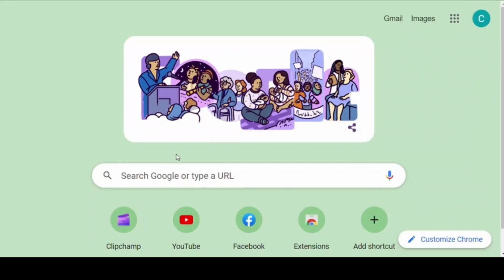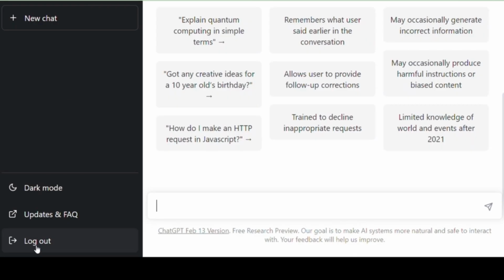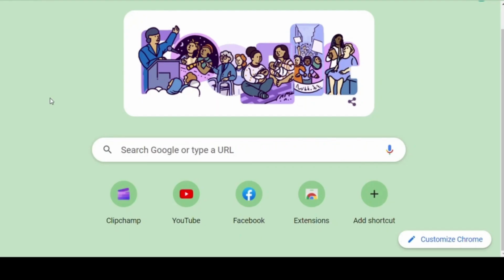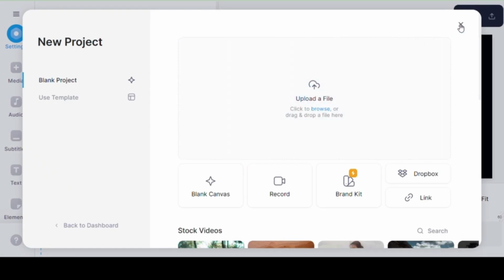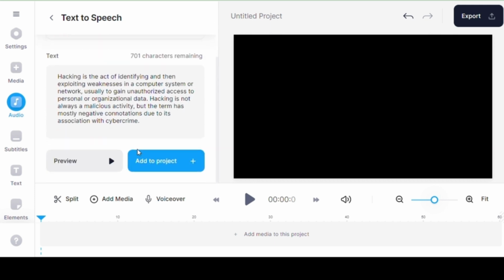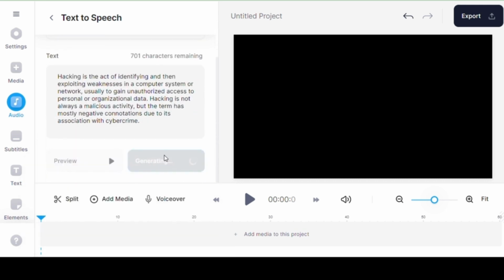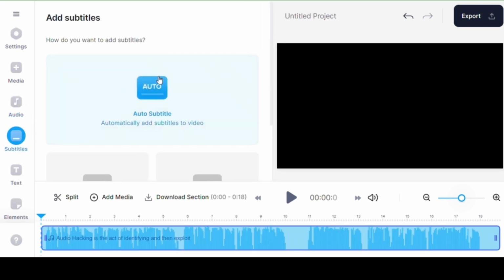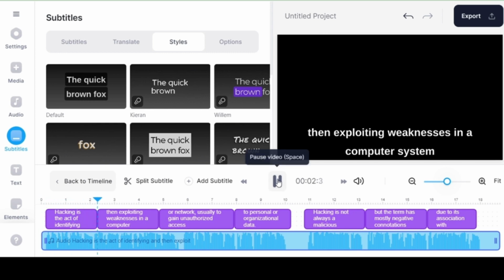Unlocking the power of ChatGPT to make YouTube videos in 5 minutes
Are you a content creator who wants to save time and effort while still producing high-quality videos?

Then you need to unlock the power of ChatGPT! In just 5 minutes, you can use this AI-powered language model to generate a script for your YouTube video that is natural-sounding and engaging. With ChatGPT, you don't need to spend hours brainstorming ideas or writing a script from scratch. Simply input your prompts, and let the AI model do the rest. Plus, with the help of video editing tools like Veed.io, you can create visually appealing videos that complement your script. So why spend hours creating content when you can unlock the power of ChatGPT and make YouTube videos in just 5 minutes?

STEPS TO CREATE MAKING YOUTUBE VIDEOS WITH CHATGPT

1) Decide on your video topic: The first step is to decide on the topic of your video. Choose a topic that is relevant to your niche or expertise and that will be of interest to your audience.

2) Write a script outline: Next, write an outline for your script. You can use Chat GPT to generate ideas and structure for your outline. Just provide the AI model with some prompts related to your topic, and it will generate a list of possible subtopics and ideas that you can use.

3) Use Chat GPT to generate a script: After you have your script outline ready, you can use Chat GPT to generate a full script. Simply input your outline prompts into the AI model, and it will generate text based on the input. You can then use this text as the basis for your video script.

4) Edit the script: Once you have a script, it's important to edit it to ensure that it flows well and is engaging to your audience. You can also add your own voice to the script or use text-to-speech software to convert the text into audio.

5) Create visuals: While your script is being edited, you can create visuals for your video. This can include images, graphs, or animations that help to illustrate the concepts you're discussing. You can also use Veed.io to create visuals for your video.

6) Combine the script and visuals: After you have both your script and visuals ready, you can combine them using video editing software like Adobe Premiere Pro, Final Cut Pro, or Veed.io's built-in video editor. You can also add background music, sound effects, and other audio elements to enhance the overall production value of your video.

7) Publish your video: Once you've completed the editing process, you can export your video and upload it to YouTube. Don't forget to optimize your video for search engines by including relevant keywords in the title, description, and tags. You can also promote your video on social media platforms to reach a wider audience.

In conclusion, using Chat GPT to create YouTube videos can be a unique and engaging way to provide informative content to your audience. By following these steps, you can create high-quality videos that showcase your knowledge and expertise in your chosen niche.